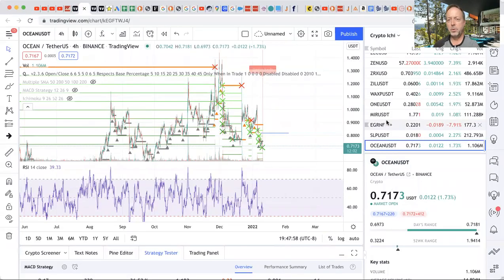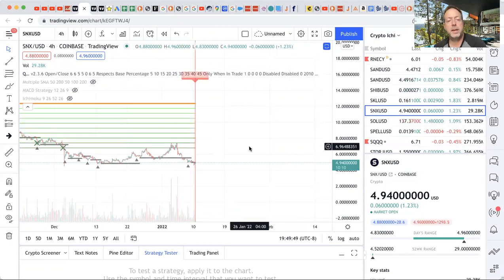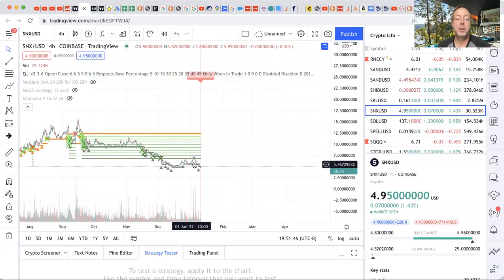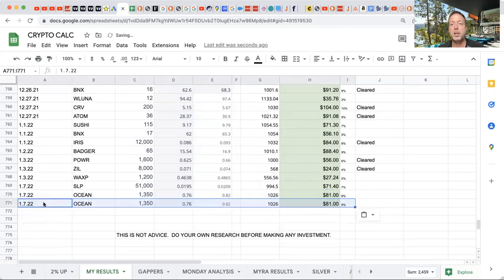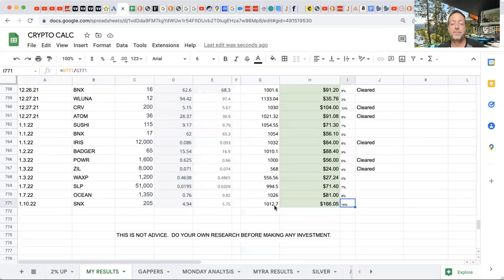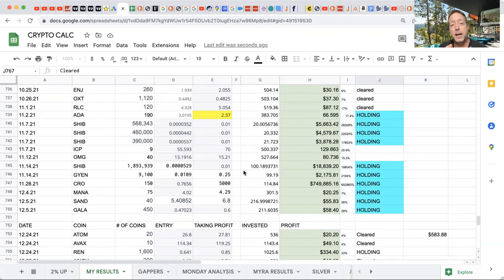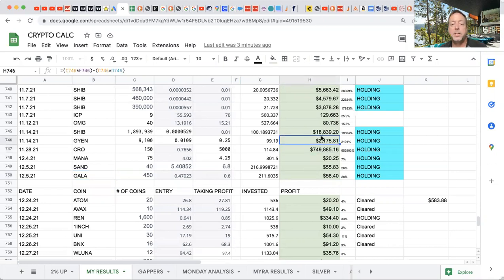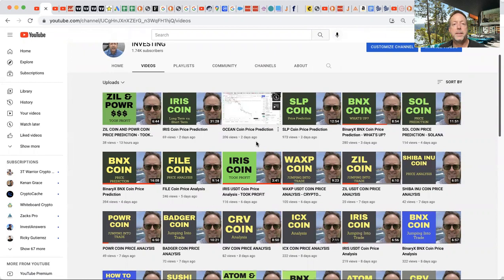SNX Coin Price Prediction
SNX Coin Price Prediction by Synthetix

Let's take a quick look at SNX Coin to make a prediction whether it is a good time to buy.

There are many ways to predict pricing for crypto currencies like SNX from Synthetix.